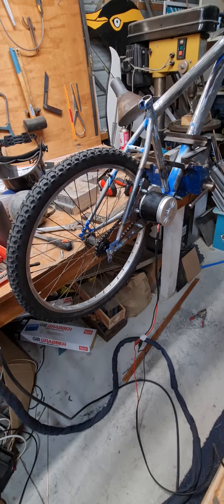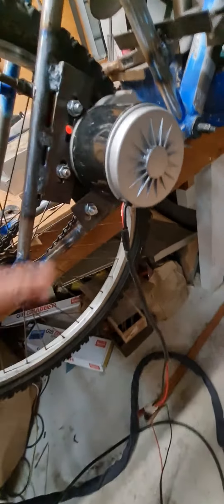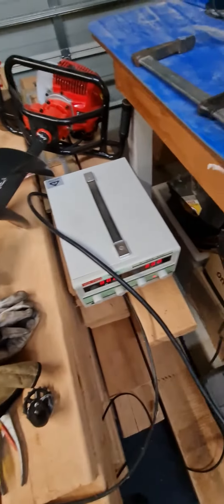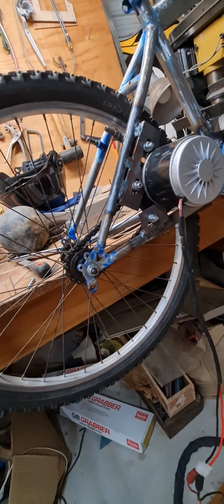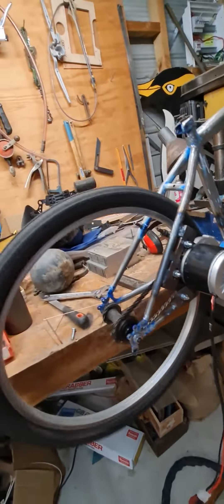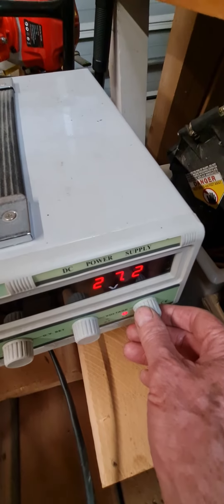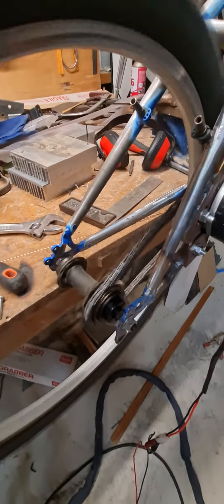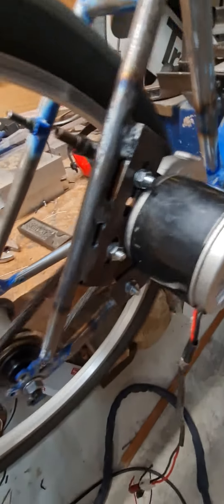Powering up an Evolocity 350W bike for the first time.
We made an adjustable mount for the motor from steel angle. Easy to adjust the chain tension now. We also mounted a bigger sprocket on the motor. It should be pretty quick now!